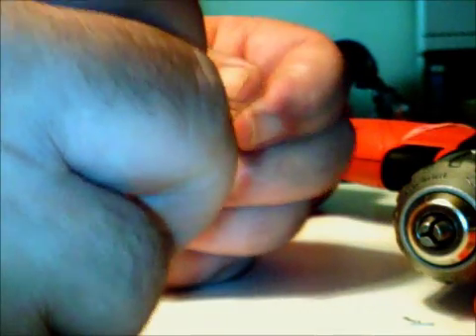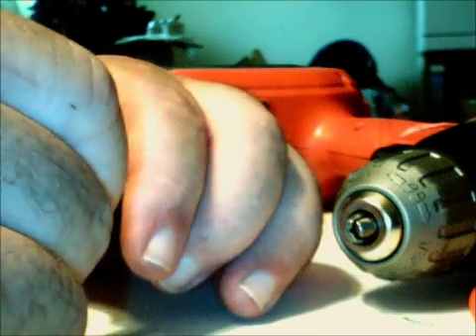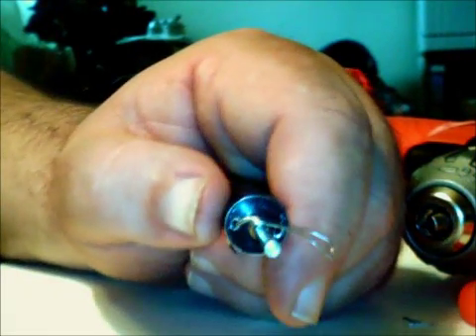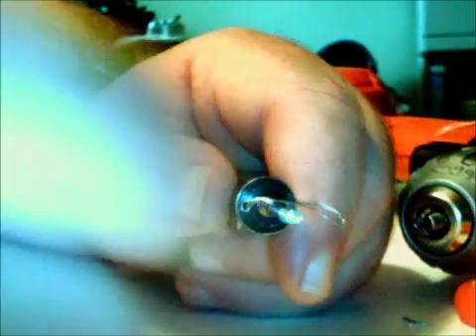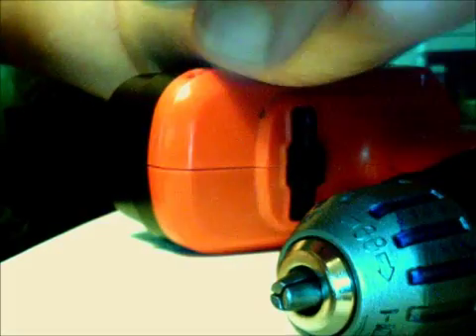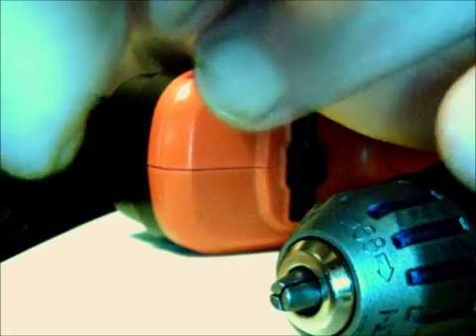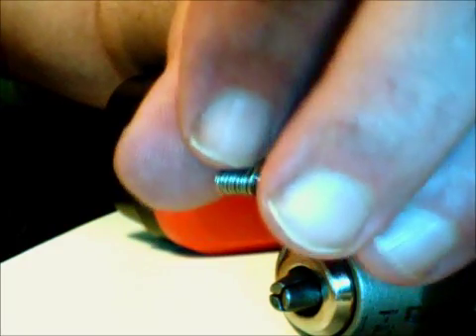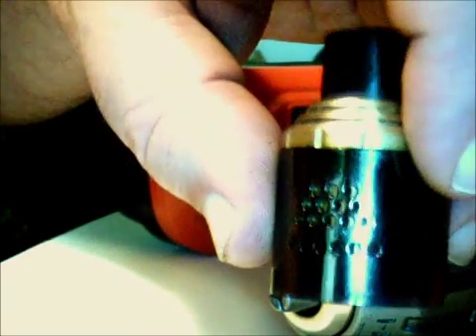Simple parallel coil for beginners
2x 26ga kanthal wrapped around 3mm core.  This is just a demo coil i made from a bit of scrap